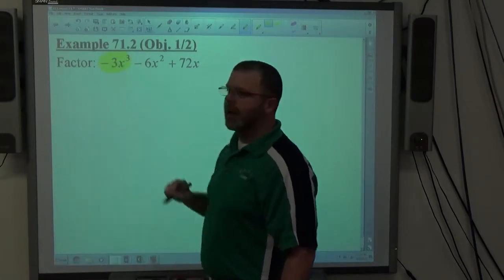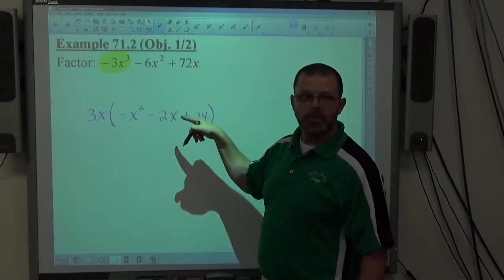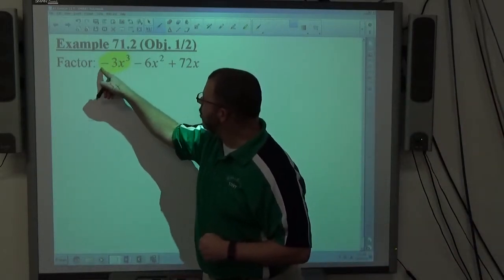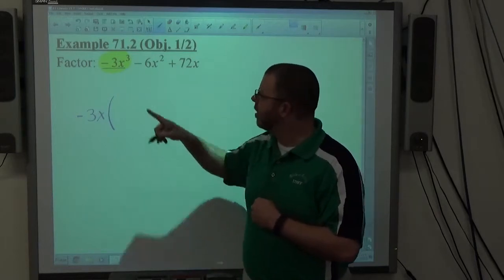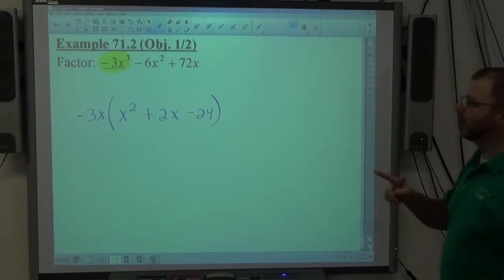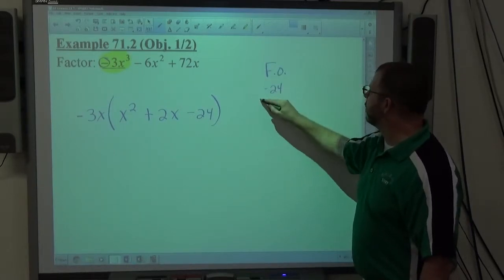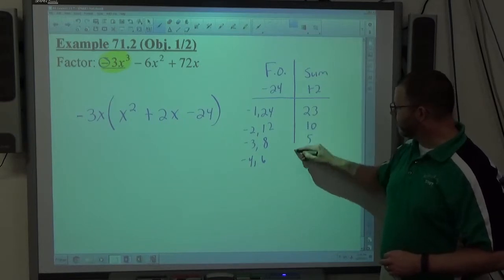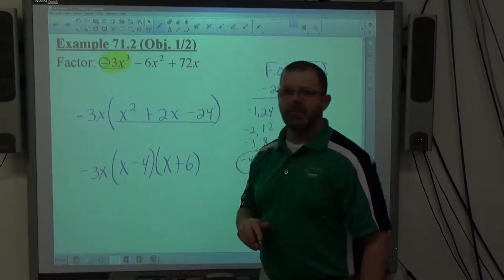Algebra I Example 71.2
Factor a trinomial with a GCF completely.